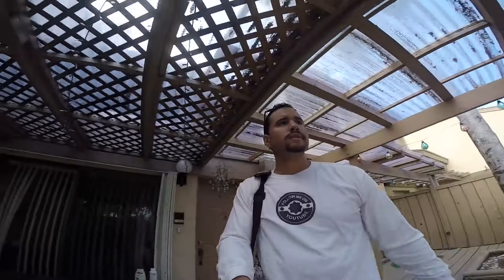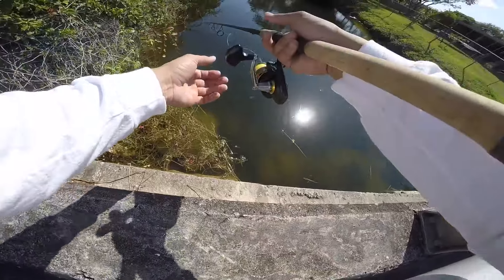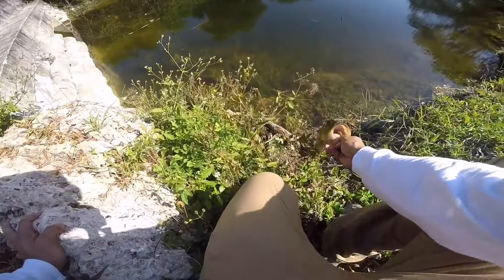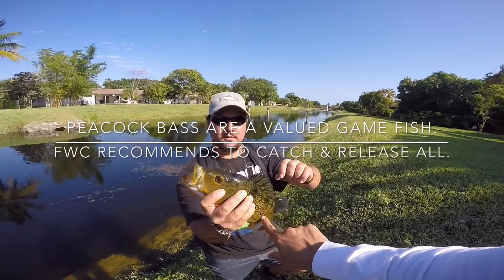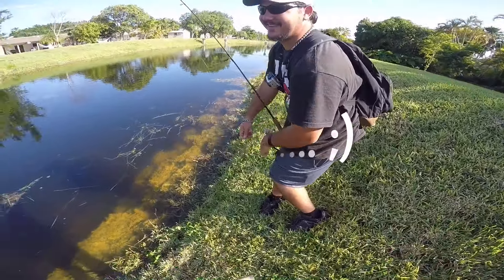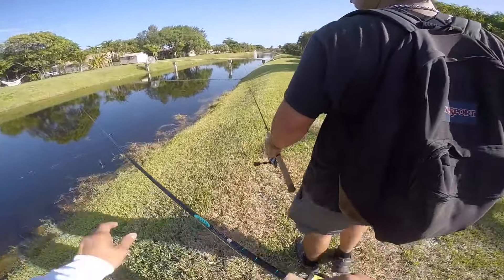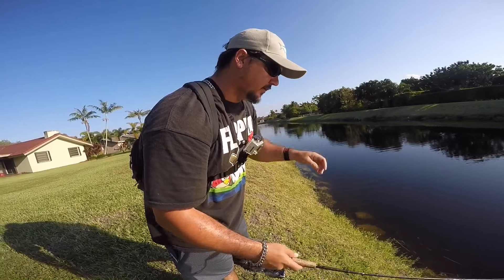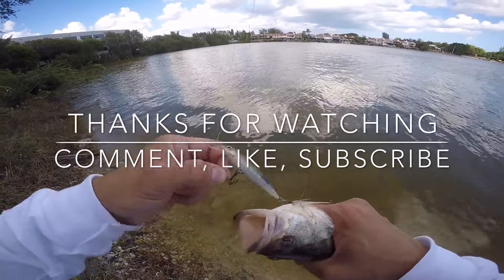Miami Bass fishing - How to spot a bass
Today we went bass fishing in Miami, we used different methods to spot and catch them.